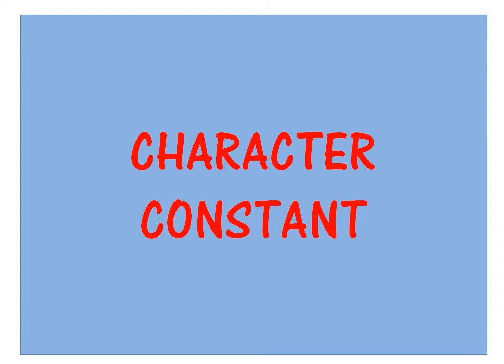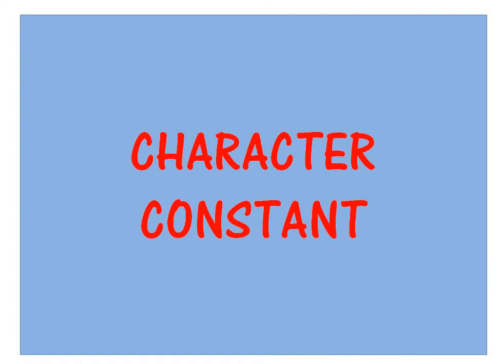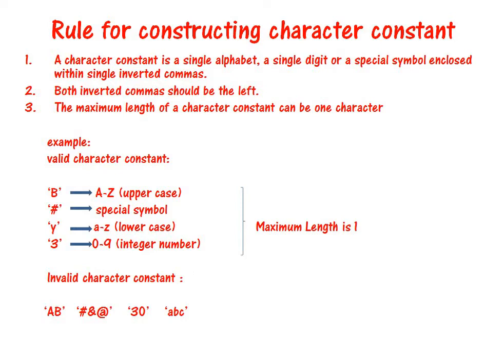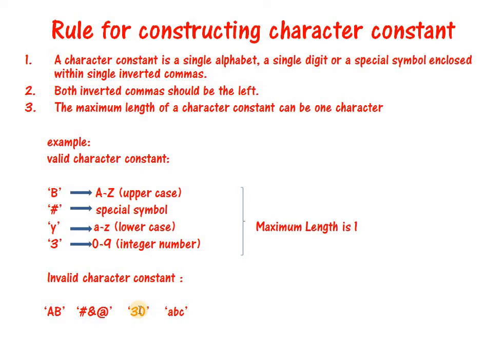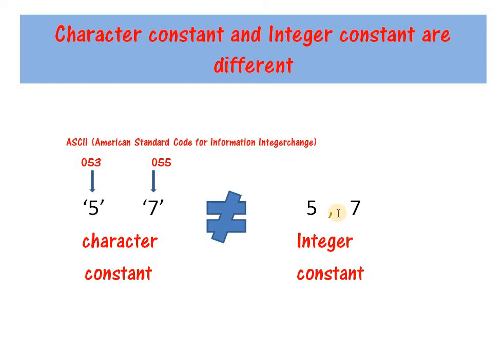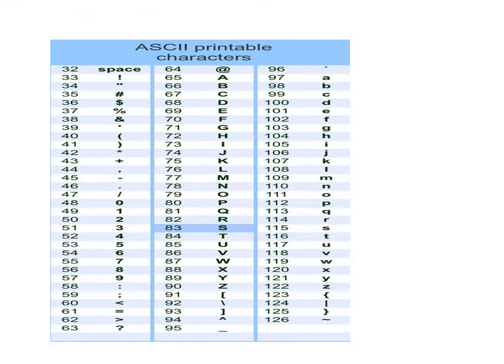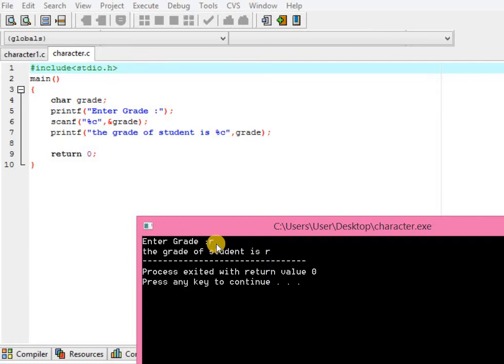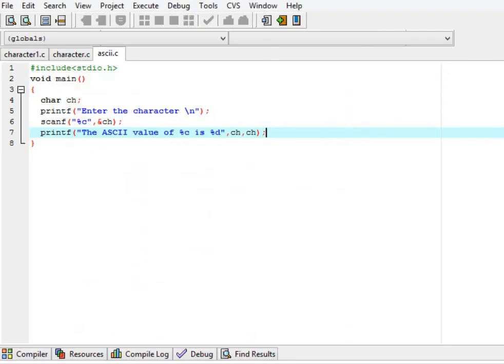Character constant in C Programming (Part 4) | C Programming Tutorial | By Deepa Thakur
Character constant is a single alphabet ,a single digit or a special symbol enclosed within single inverted commas and maximum length is one character and ASCII value with practical example.